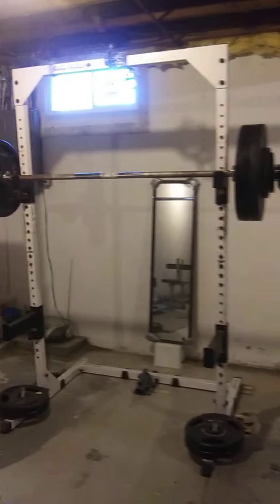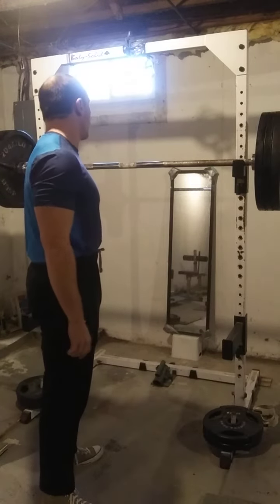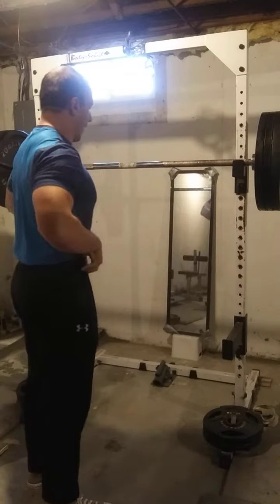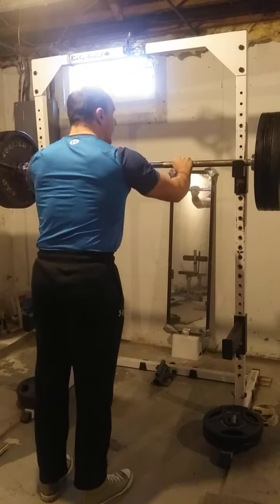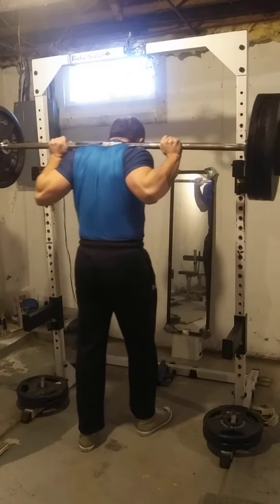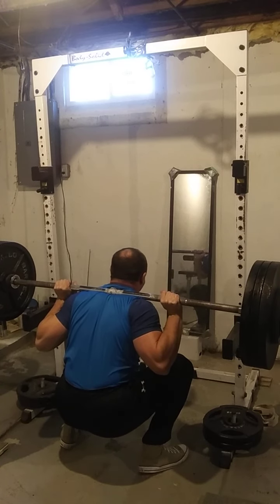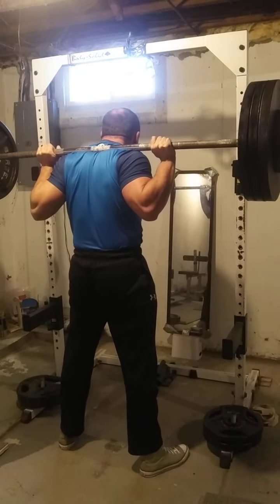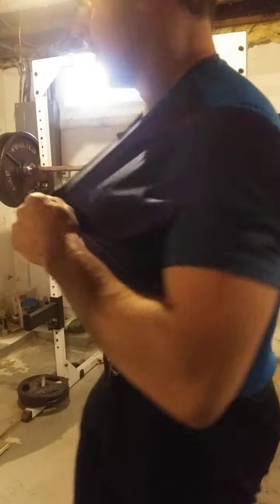8 second paused squat 348x1